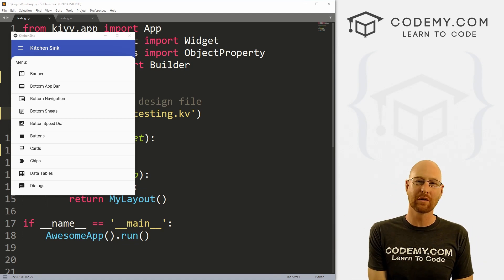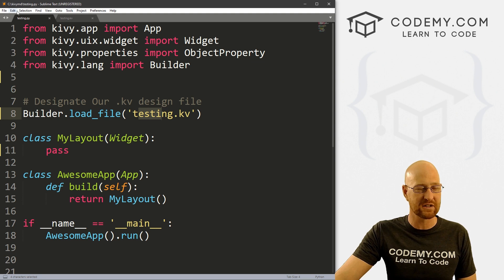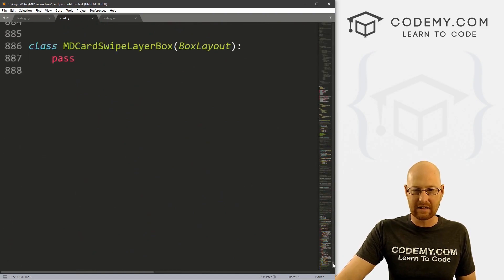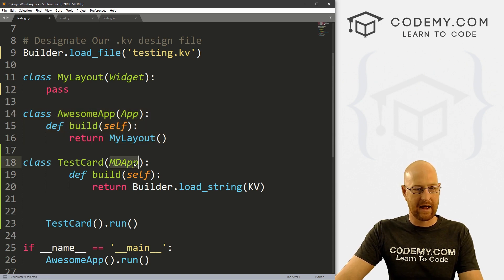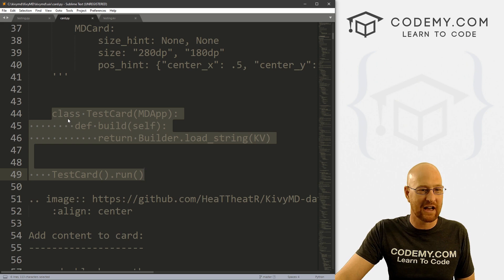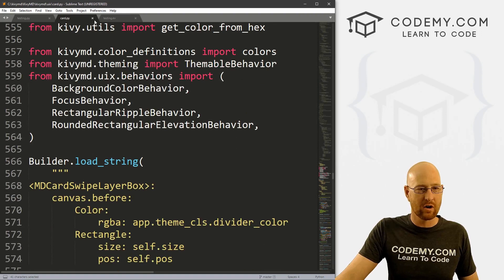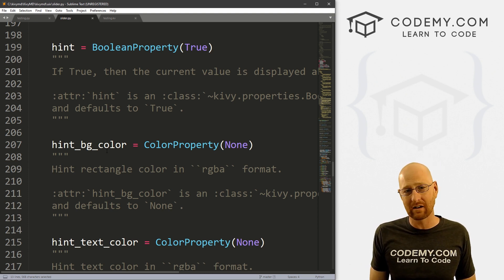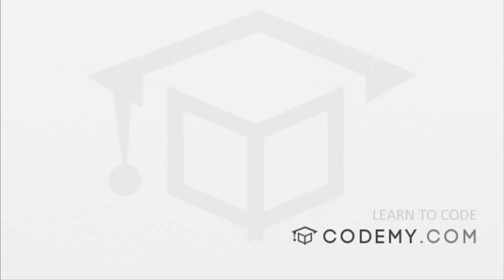How To Teach Yourself KivyMD Quickly - Python Kivy GUI Tutorial #41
In this video I'll show you how to teach yourself KivyMD quickly and easily!

In the last video we looked at the Kitchen Sink app which shows you all of the different elements that you can use in KivyMD.  In this video I'll show you how to dive into the code and actually learn how to use each of those elements.

KivyMD comes with some fantastic documentation that shows you exactly how to use any of the elements you see in the Kitchen Sink App.

We'll take a look at that documentation and use it to create a card and a slider in this video.  You'll see just how easy it is!

Timecodes
0:00​ - Introduction
2:17 - How To Find An Object In The KivyMD Documentation
3:38 - Read the Docs For Cards
4:27 - Create a Basic Card With KivyMD
8:00 - Create A Card With Content With KivyMD
10:10 - Create A Slider With KivyMD
12:02 - Conclusion